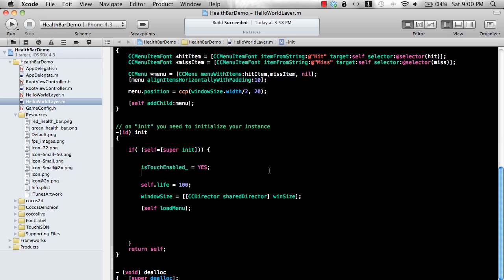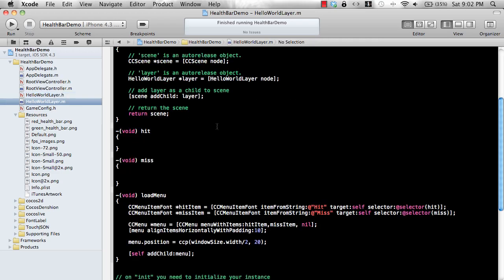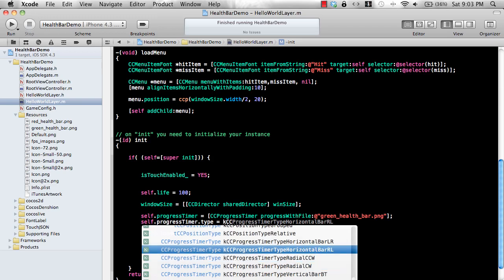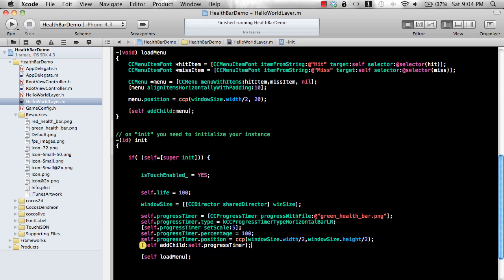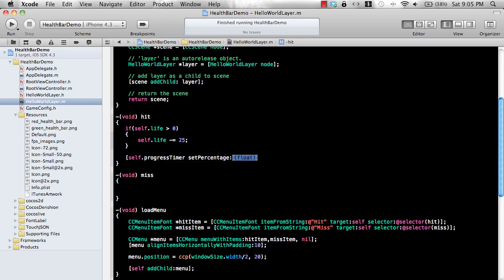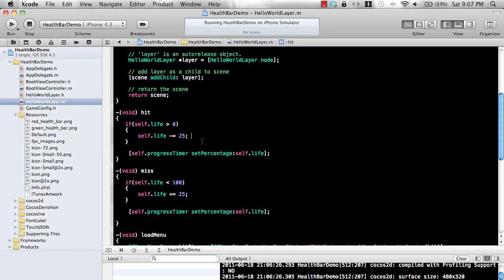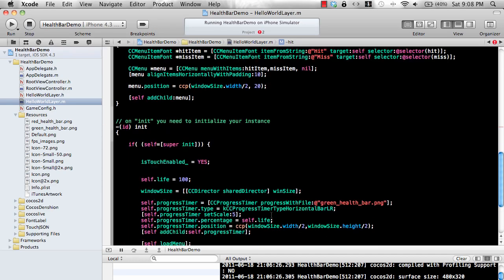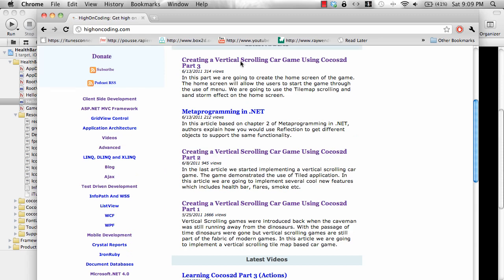Learning Cocos2d Part 13 (Health Bar)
In this screencast Mohammad Azam will demonstrate how to create a health bar for your iPhone game using Cocos2d Framework.